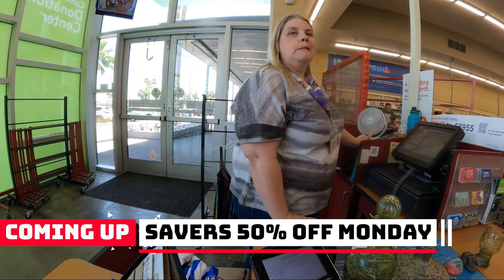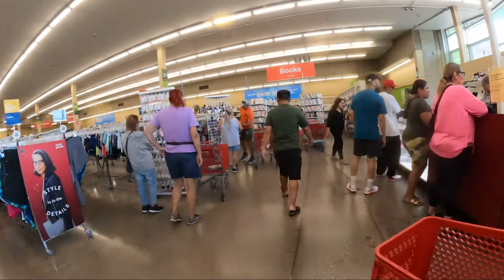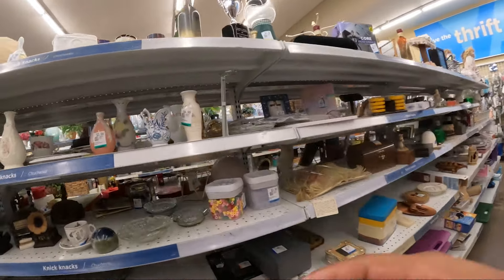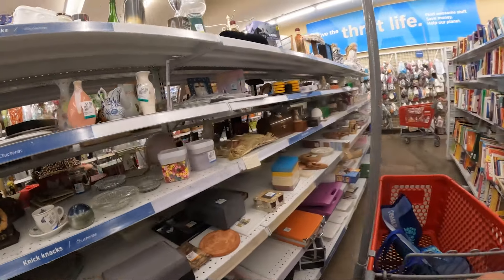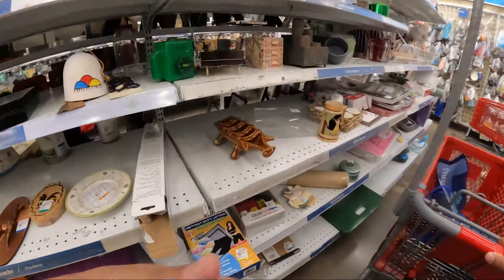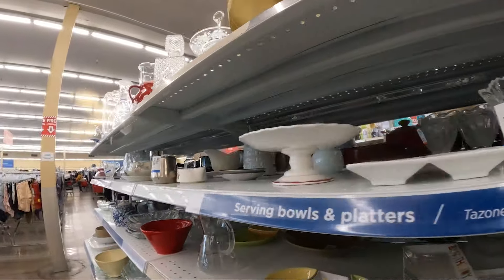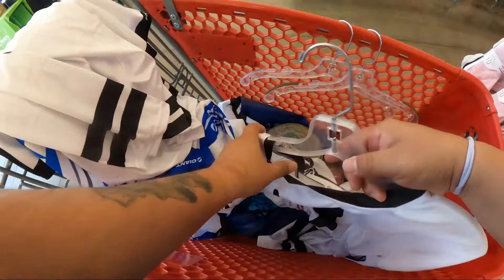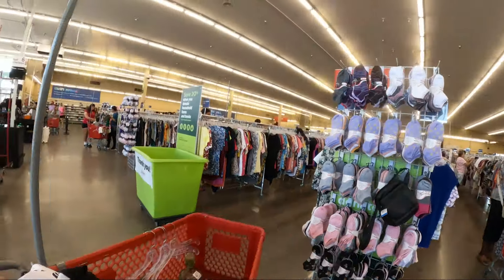She Told Me When The Best Days To Shop | Thrifting To Resell on Ebay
Employee Insider Secrets Exposed When Is The Best and Worst Days To Thrift Savers. Many of my reselling friends go on half off mondays at Savers and Thursdays, but is that really the best days to go?
We find out first hand from this employee who shares insight to this specific location off Maryland BLVD and Charleston BLVD to visit for better items.
Now to find out if this is true and what other thrift store secrets there are at different locations.

Welcome, I'm Sonny Las Vegas. I've been selling for over 6 years in Las Vegas. It's been a fun journey getting to learn about everything I come across. I'm a social butterfly always trying to learn and share who and what I come across.